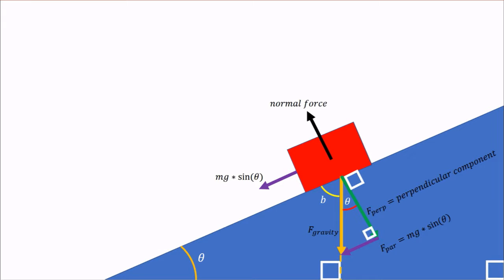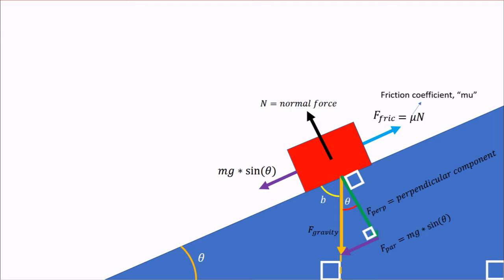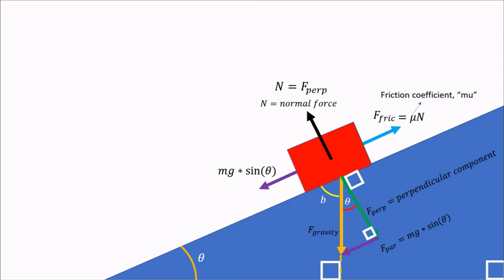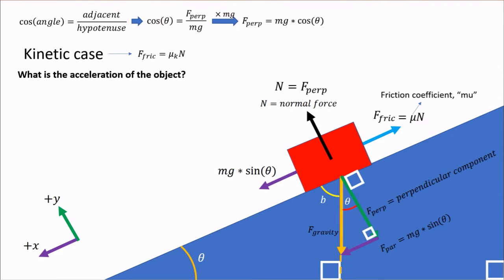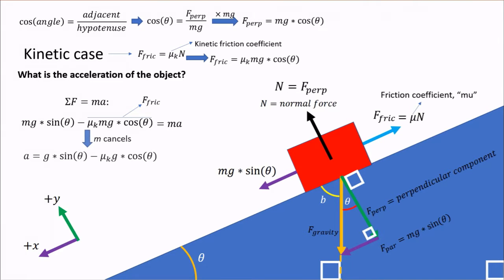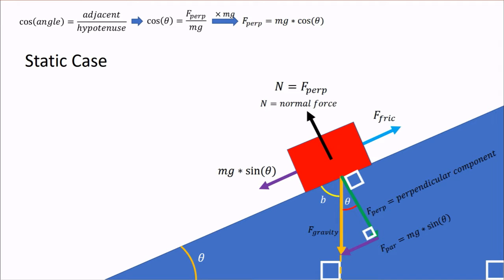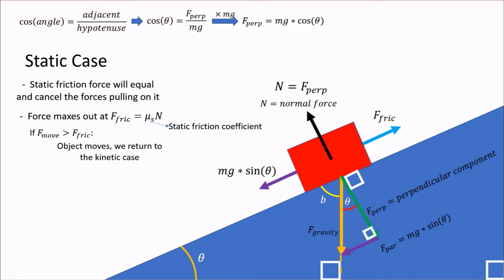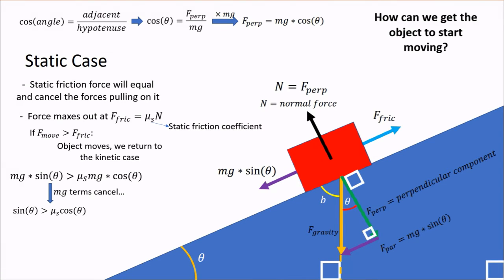Inclined Plane: With Friction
In this video, we treat the motion of an object on an inclined plane that does have friction. We consider both the kinetic and the static cases.